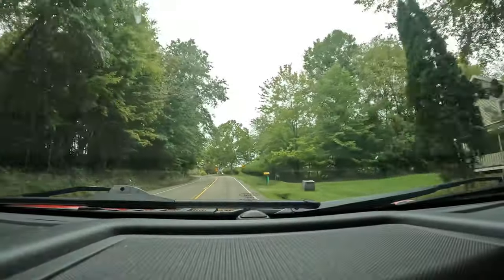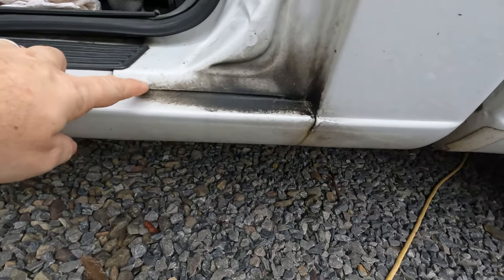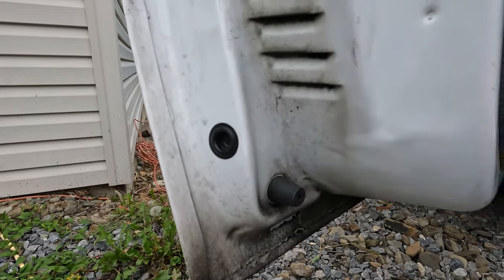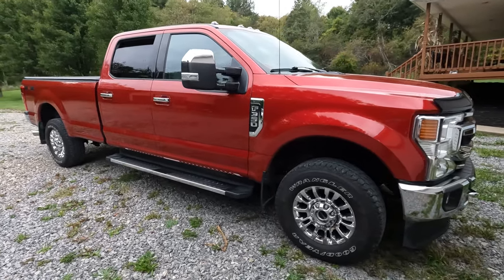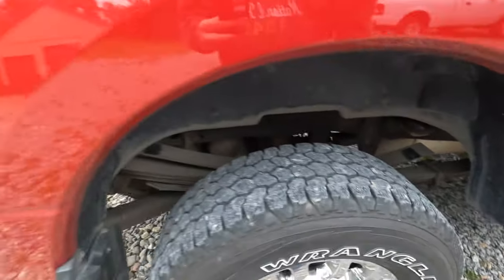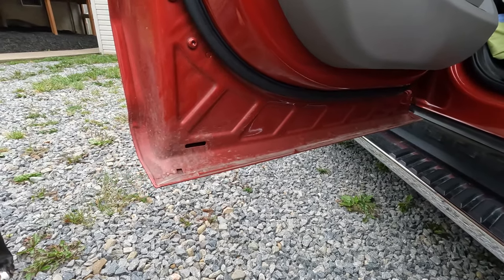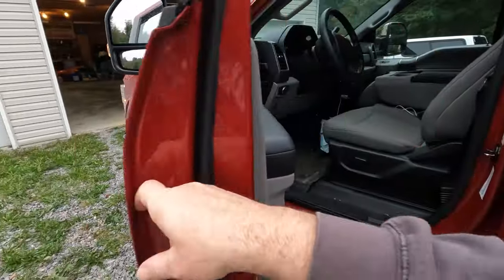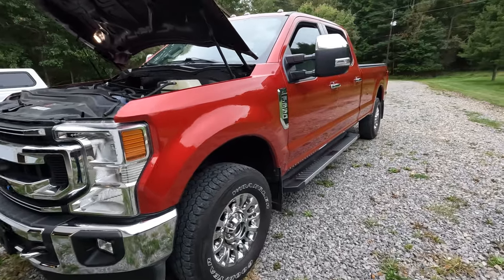Rust prevention F250 and F350 aluminum trucks - good idea or waste of money?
Should you oil undercoat an aluminum F150, F250, F350 truck? Does it help it? Does it hurt it? Will it protect from corrosion? Aluminum should not rust, but is there a benefit to applying undercoating like oil, Fluid Film, etc.? Rust prevention

Toro TIMECUTTER
Toro PowerMax
Split-Fire 2265 two-way log splitter
Polaris Ranger
2011 Sun Tracker 21 Party Barge with Mercury 60 EFI Bigfoot

woolwax Lanolin Vehicle undercoating kit (4) Quarts w/PRO GUN & (2) extension wands
WOOLWAX 5 Gallon Pail BLACK Lanolin Undercoating Thick Fluid Coating Long Lasting Resists Wash-off Film Barrier Protects For (2) Years+ or More
Undercoating gun with wands
FLUID FILM FFSG Spray Gun Applicator Kit
3M Safety WorkTunes Connect + AM/FM Hearing Protector with Bluetooth Technology & Hearing Protector Replacement Hygiene Kit
GoPro Performance Chest Mount (All GoPro Cameras) - Official GoPro Mount, Black
GoPro HERO10 Black- E-Commerce Packaging - Waterproof Action Camera with Front LCD & Touch Rear Screens, 5.3K60 Ultra HD Video

0:00 - oil undercoating an aluminum truck
0:45 - Olive headed to the veterinarian
1:30 - Undercoating by professionals
1:44 - I don't like Fluid Film as undercoating
1:57 - Ford Ranger example undercoating
2:20 - Oil undercoating is dirty and messy
3:10 - Oil undercoating protects the frame, body, and steel undercarriage from the salt/brine
4:30 - Undercoating frame and suspension of F350
5:06 - Why I didn't have the aluminum body panels undercoated/sprayed
7:16 - Corrosion on aluminum body panels
7:42 - Thoughts on undercoating aluminum truck body panels
9:00 - Olive is feeling better!
9:26 - Aluminum truck debate (Ford vs GMC)